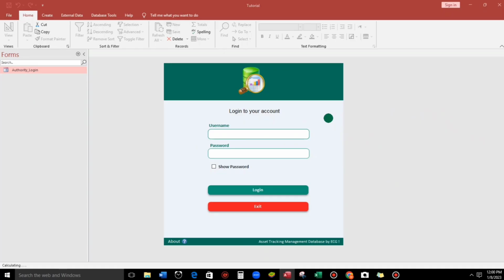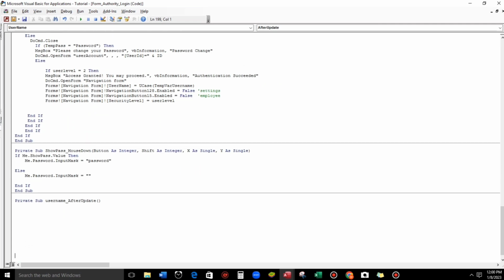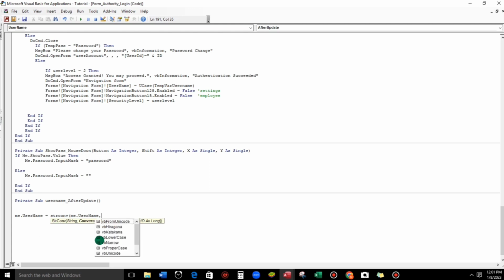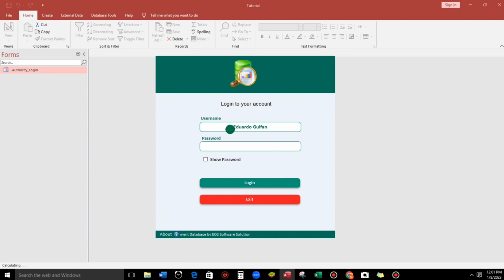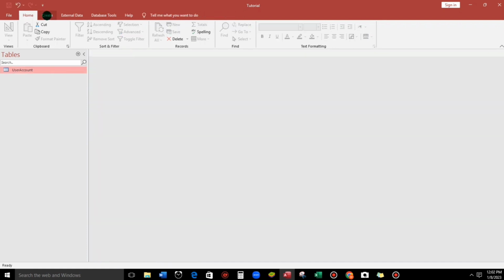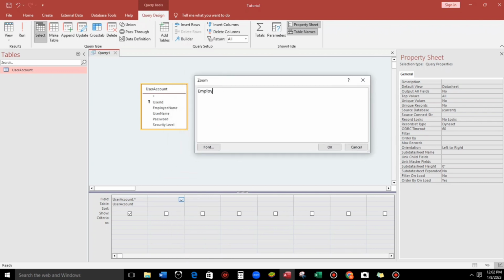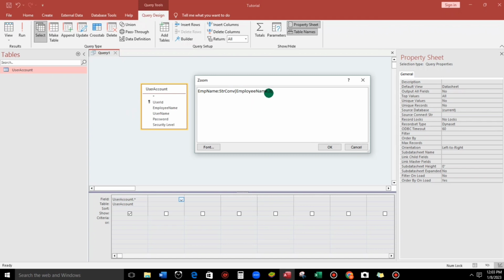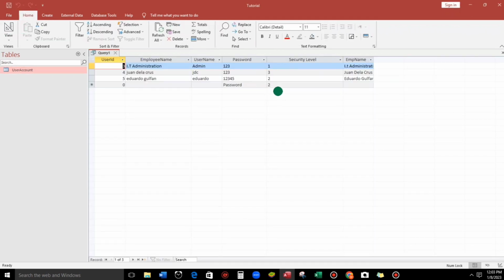Microsoft Access proper case formula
This video will show you the easy way on how to CAPITALIZE the first letter of the word in ms access.

TIMESTAMPS:
00:10 Sample
01:00 1line Vba Coding
02:28 Query Application